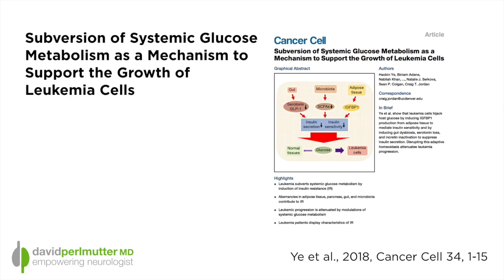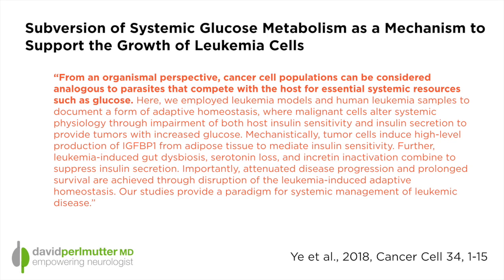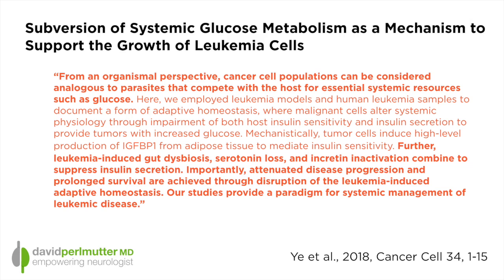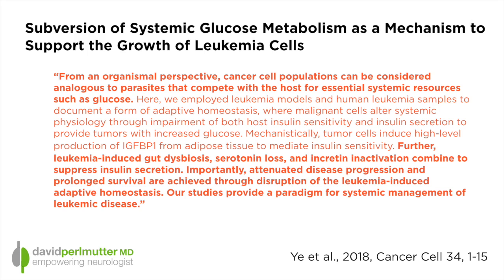Are Cancer Cells Hijacking Your Metabolism?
There is an extensive body of research that reveals how critical glucose uptake and utilization are for many types of cancer. What the research has been unable to determine is exactly how cancer cells might manipulate their environment so as to increase the availability of glucose.

In new research, scientists have discovered how leukemia cells gain a competitive advantage by actually inducing a diabetes-like physiological condition that ultimately serves the purpose of increasing blood sugar. Multiple mechanisms have now been delineated that allow leukemia cells, the focus of this research, to basically increase the availability of the glucose these cells so desperately need.

In the following video, I review this interesting research not only in terms of the mechanisms that have been discovered, but also how this might influence how cancer could be treated.